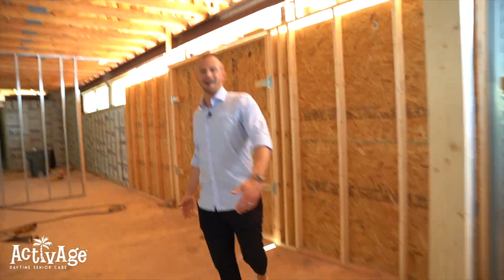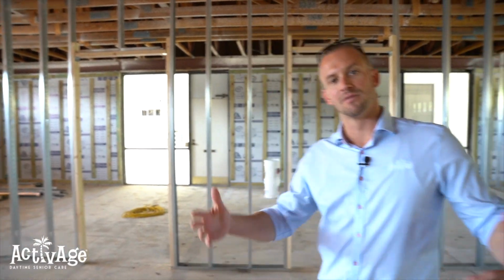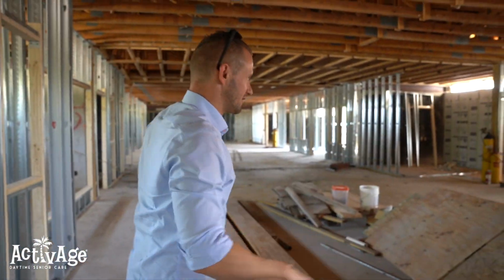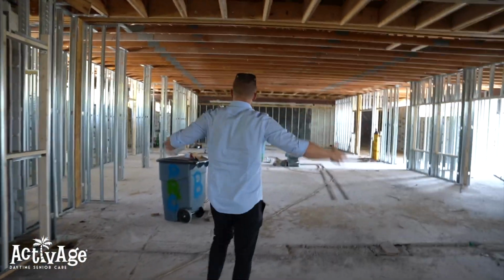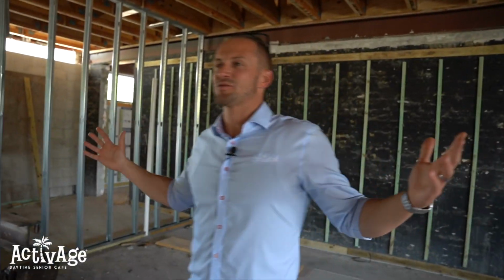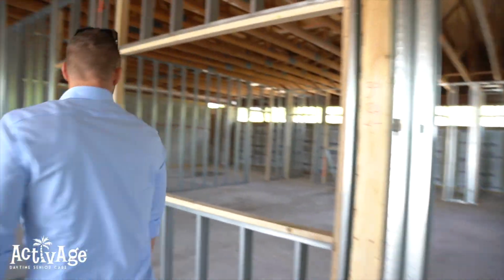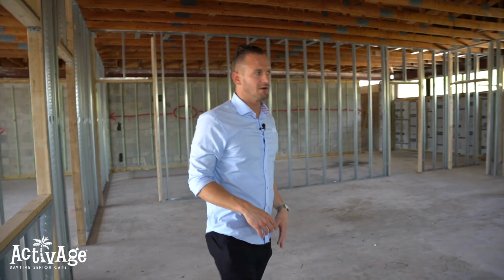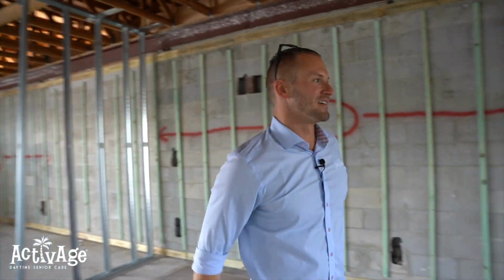FRAMED BUILDING TOUR 2023 | Constructing the Ultimate Adult Day Center - ActivAge® Sarasota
Join us behind the scenes as we take you on a full tour of our new "Adult Day Club" opening this year in Sarasota, Florida.

The other day I was walking around the new “Club” envisioning all our members laughing and smiling!!

I saw family members walk through the door in complete surprise by what they saw!!

You could see the relief on their faces mixed with a sense of peace and excitement for their loved one!!

I saw our team engaging with our members smiling from ear to ear!!

You could tell they had never worked in such a fun and loving environment before!!!

I saw some of our ladies getting their hair and nails done!! They walked out of our salon and spa with a little extra pep in their step!!

In our “Fins Up Fitness” room I saw members receiving PT and OT services!! I saw a gentlemen walk for the first time in 5 years!!!

I walked through our admin office and saw a family in tears!

They were crying happy tears because for the first time in over 10 years their father was dancing and singing again!

They finally felt like they could get the break they so desperately needed.

I stepped into our franchise support center and saw 5 new franchise partners in our training room!

They were so excited to bring ActivAge to their own communities because they could see just how much of a difference we were making in peoples lives!!

They wanted to be a part of the magic too!!

As I walked through the building I felt an overwhelming sense of gratitude!!

I could feel God’s presence!!! I felt His grace and peace!!

God, thank you for these many blessings!!

Thank you for the resources, the people and the vision to bring ActivAge to the rest of the world!!

Thank you for your grace and your favor!!!

There is something magical that happens when the vision God gives you comes to life and there was something powerful about the walls finally being up that just made the whole experience that much greater!!